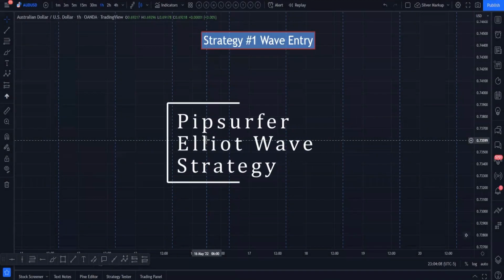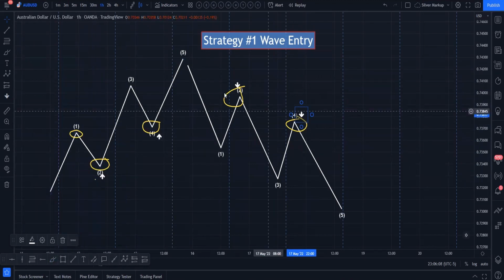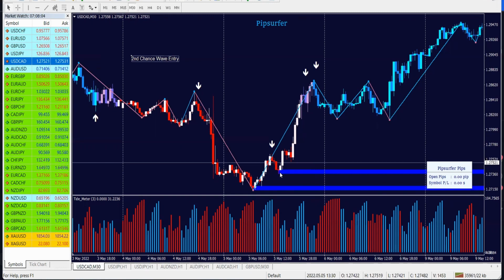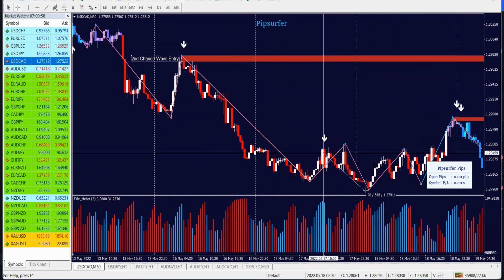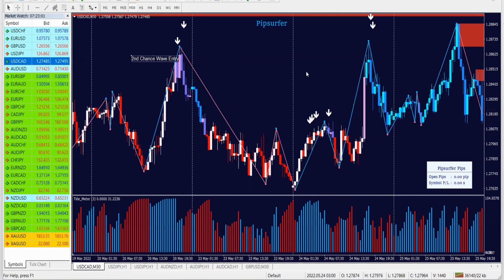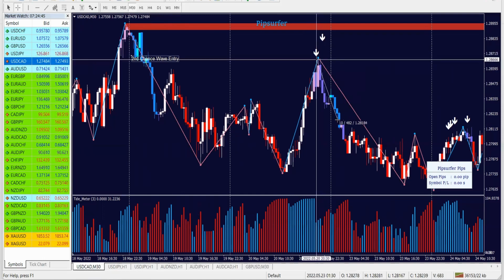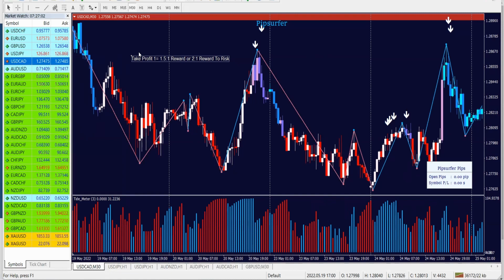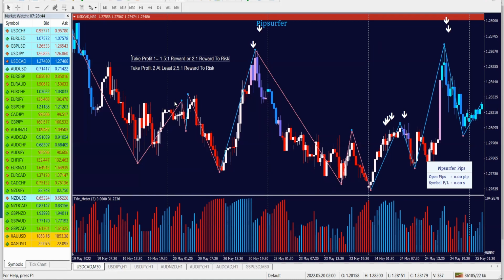Pipsurfer Elliot Wave (Best Buy Sell MT4 Trading Indicator 2023) Forex Strategy 1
In this video, I'll be introducing you to Pipsurfer Elliot Wave Entry, a Forex and Stocks trading strategy on the best MT4 trading indicator, Pipsurfer. Pipsurfer Elliot Wave Entry is an intraday or scalping strategy that uses the Pipsurfer indicator to identify Elliott waves in the price action of a market withing market structure. Pipsurfer also uses smart money concepts and identifies imbalances to give accurate trading signals.

If you're looking for a reliable Forex trading strategy that you can use in the near future, I believe Pipsurfer and the Elliott Wave Entry is the perfect option for you. You will be able to see price action, market structure, smart money concepts, supply and demand zones, and imbalances  I'll be explaining the strategy in detail, and I hope you'll find it helpful in your trading journey!

*All trading strategies are not a form of financial advice.